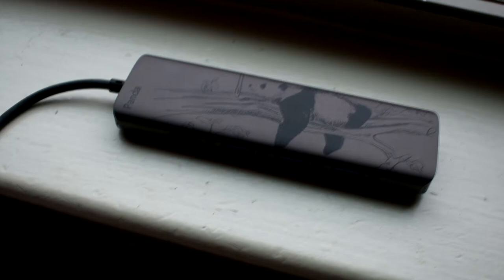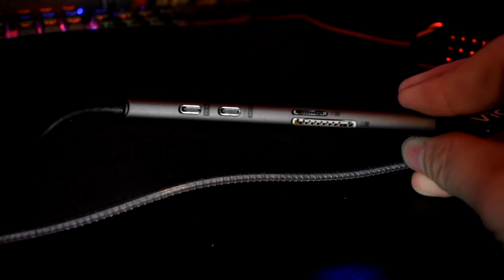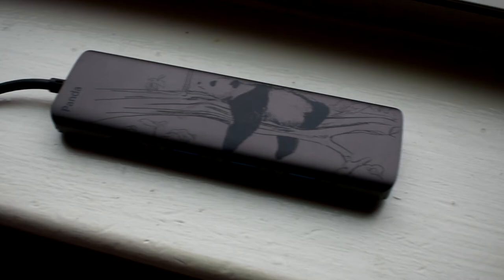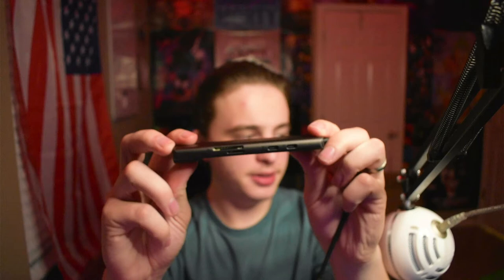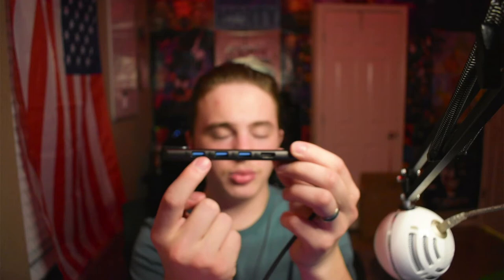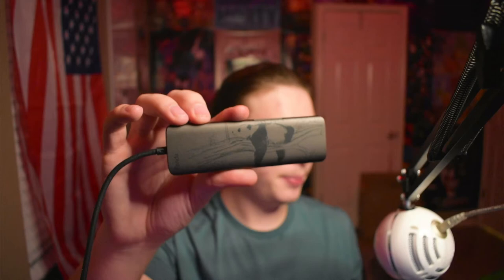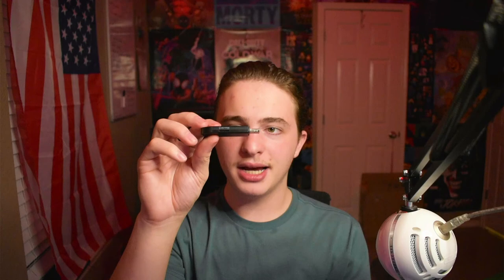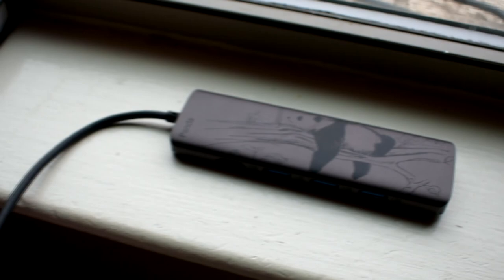The 9 in 1 USB-C Adapter... (Lemorele USB Adapter Review)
USB C Hub, Lemorele 9 in 1 USB C Hub Multiport Adapter w/Gigabit Ethernet, 100W PD, HDMI 4K, 3 USB 2.0, USB C Data Port, SD/TF Card Reader, Dongle Docking Station for MacBook Pro/Air HP Dell Laptops